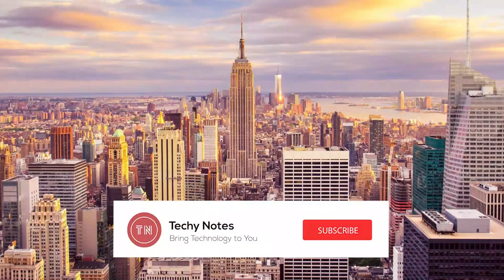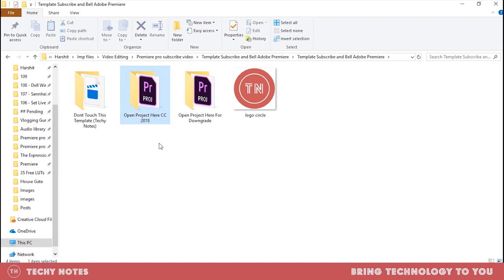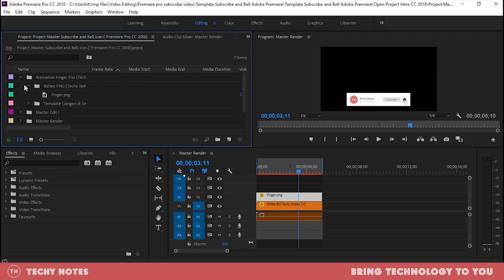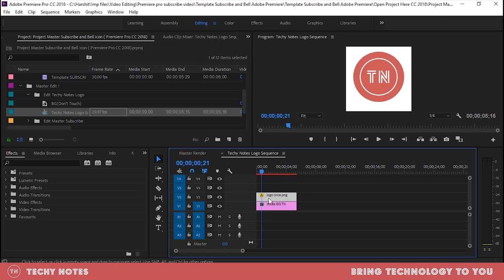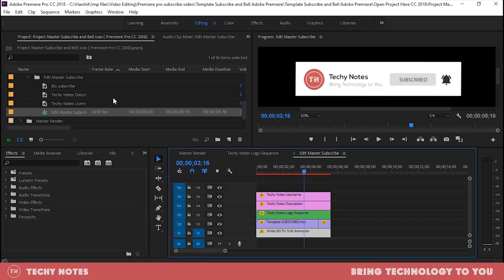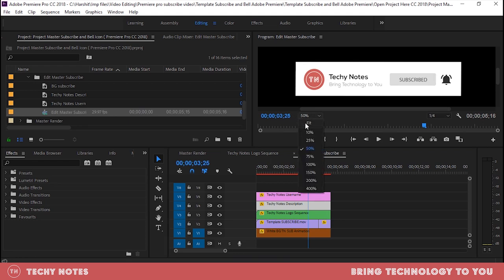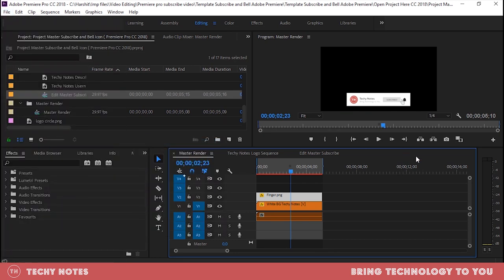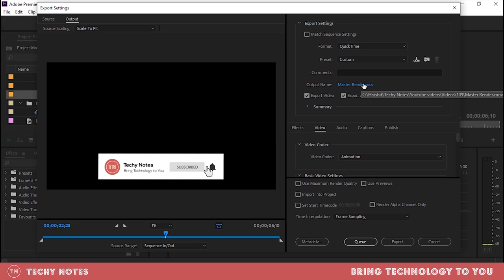Tech Burner और Manoj Dey जैसा Subscribe Animation कैसे बनाये | How to Make Subscribe Animation ?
And you can do this in premiere pro. Watch video for all info.

Techy Notes - Bring Technology To You